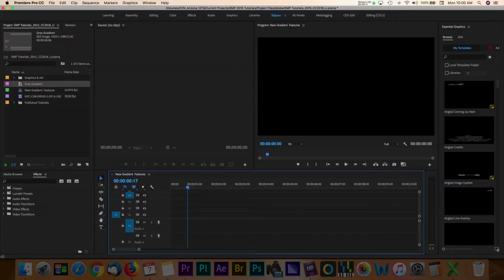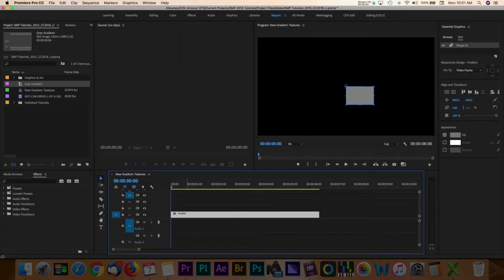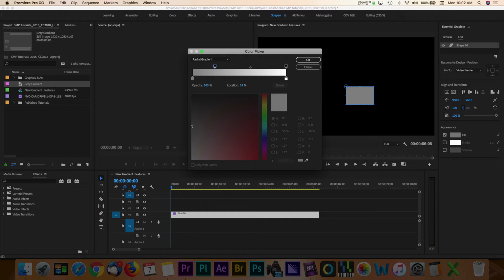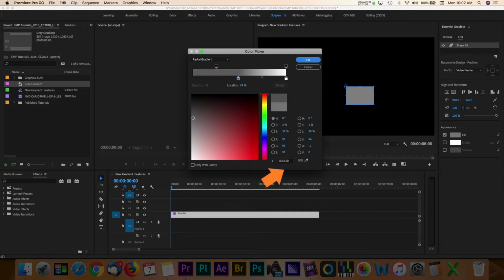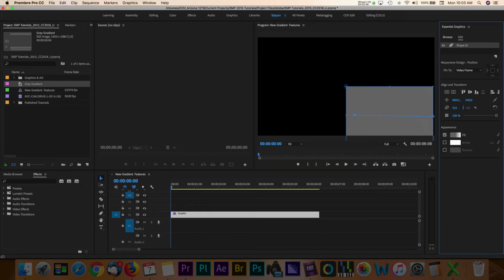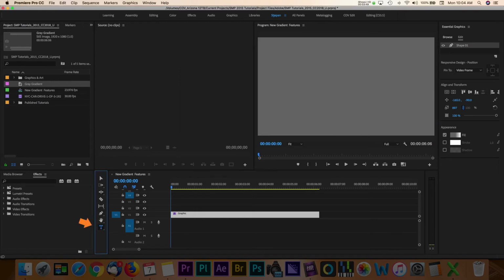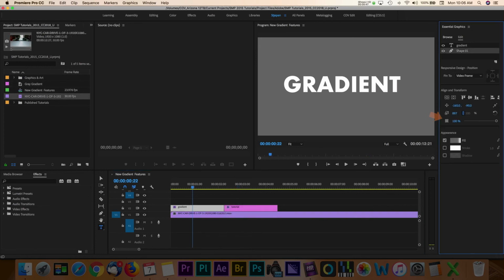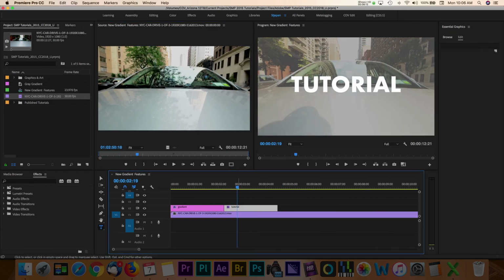Tutorial: Working with the New Gradient Tools in Adobe Premiere Pro CC 2018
Clear Online Video's Stjepan Alaupovic walks demonstrates how to use the new gradient tools in the Premiere Pro CC 2018 Essential Graphics panel.